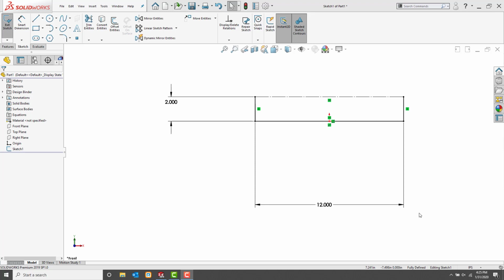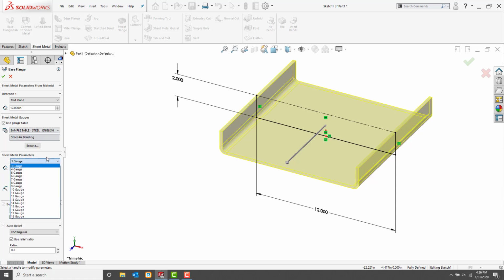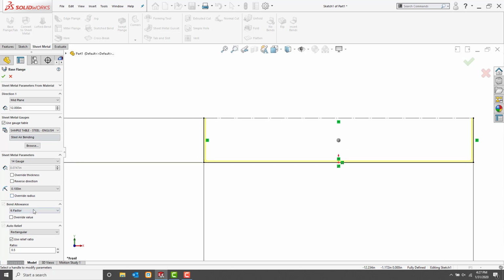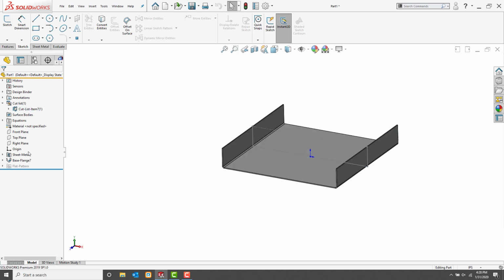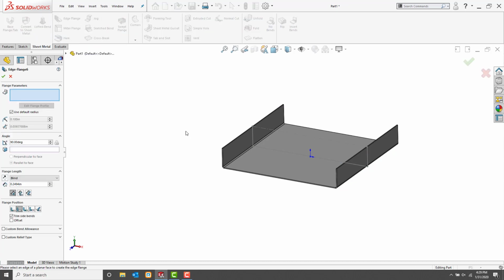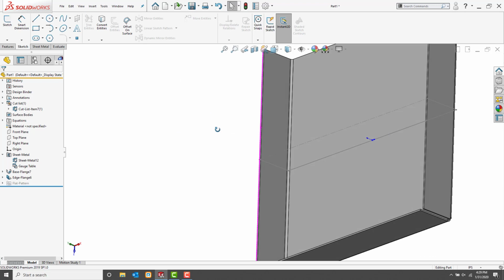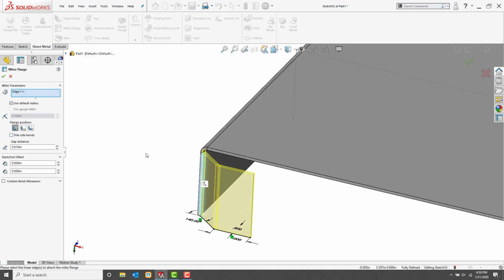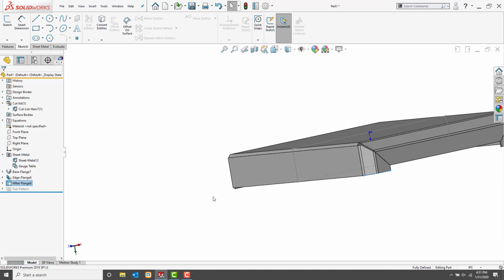Getting Started in SOLIDWORKS Sheet Metal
Learn how to get started with the basics of Sheet Metal operations in SOLIDWORKS. Create a base flange feature, edge flange feature, and miter flange.